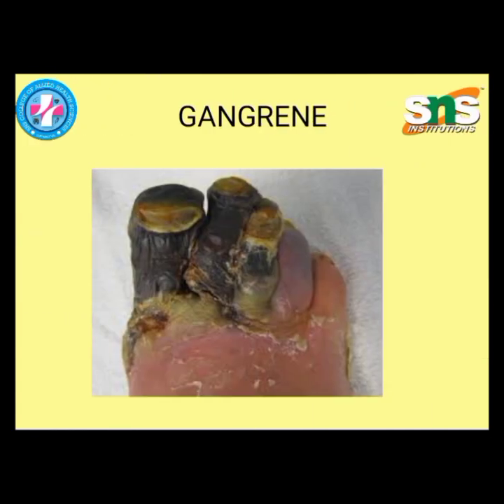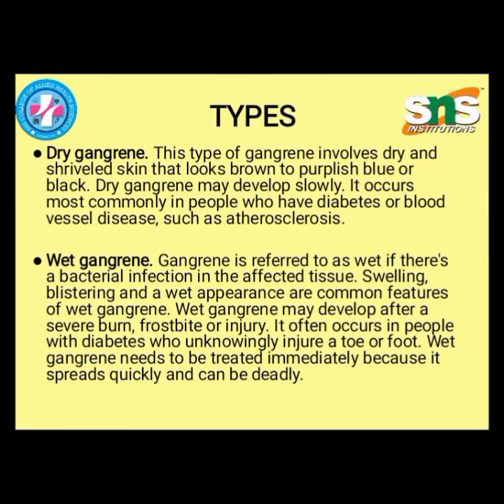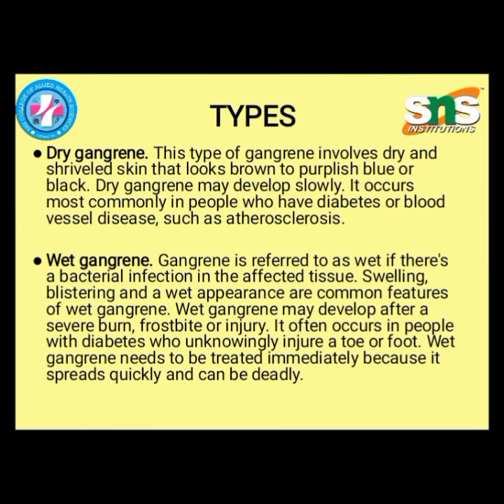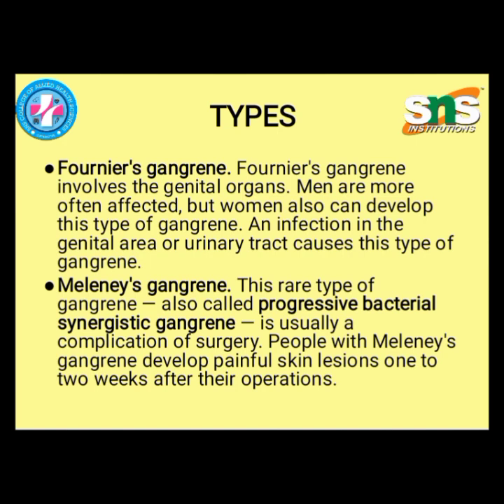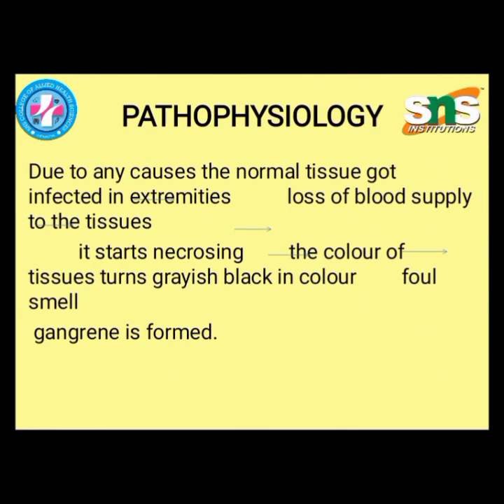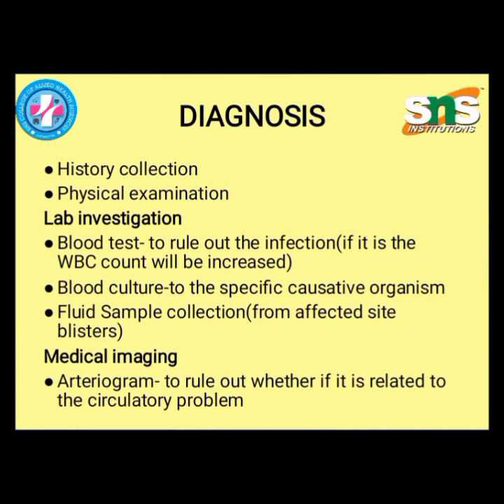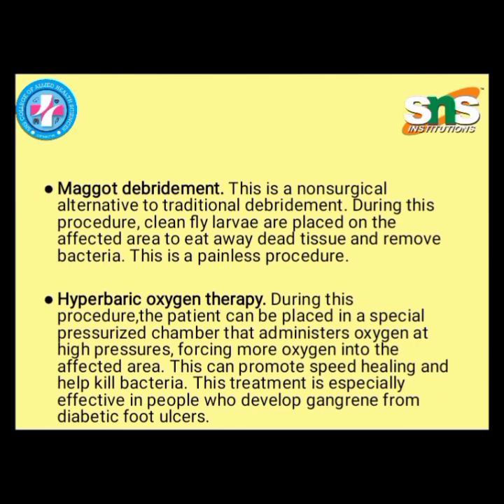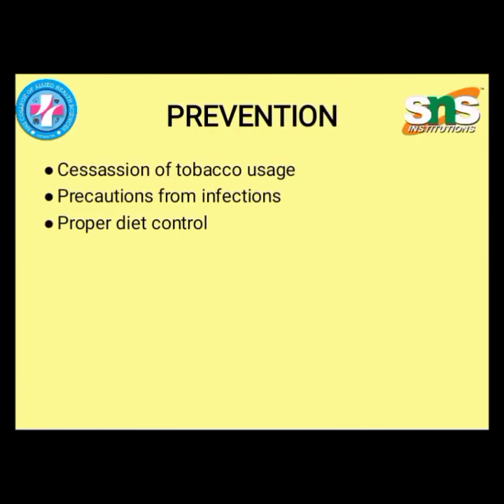lecture video on gangrene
Iam happy to share about the lecture video on gangrene